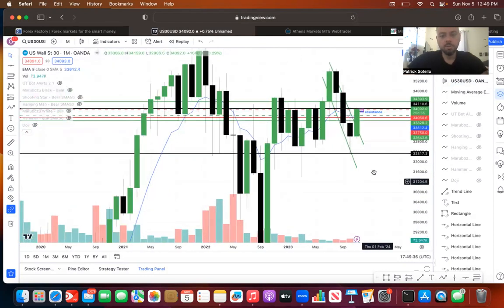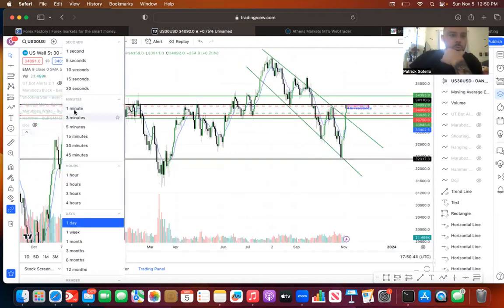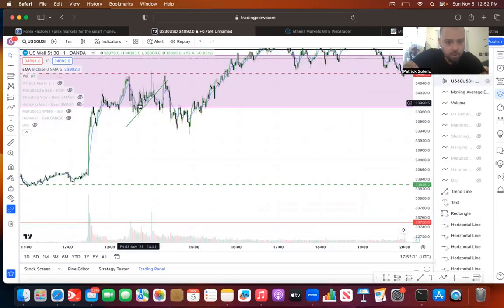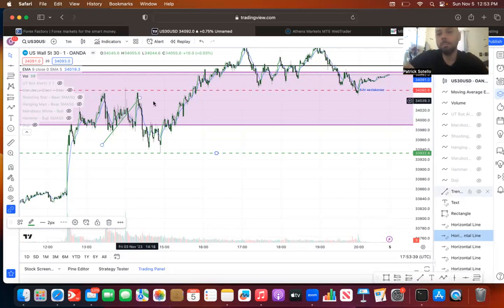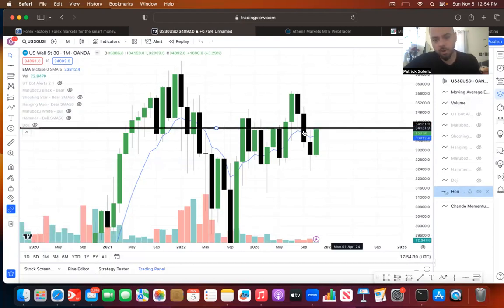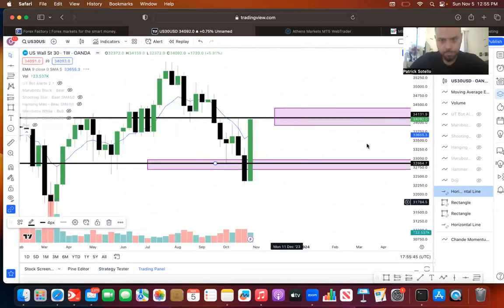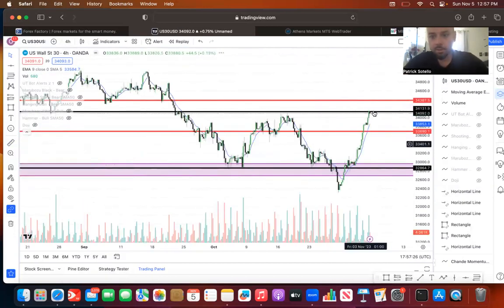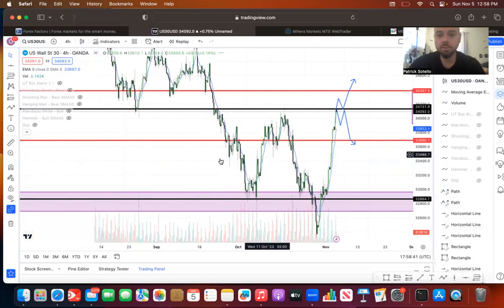US30 Breakdown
Elitetradez Team Lead Patrick breaking down us30 for the week of 11/05/2023